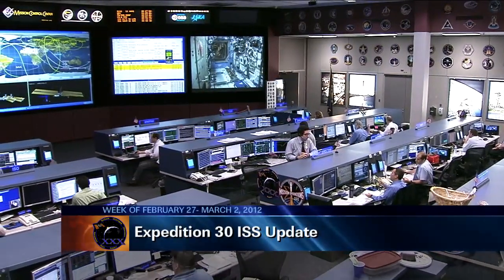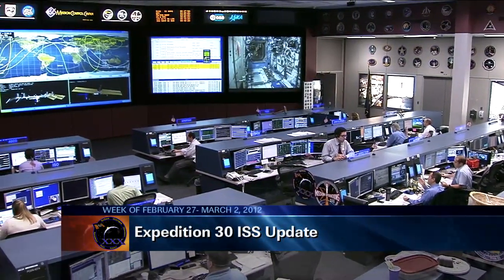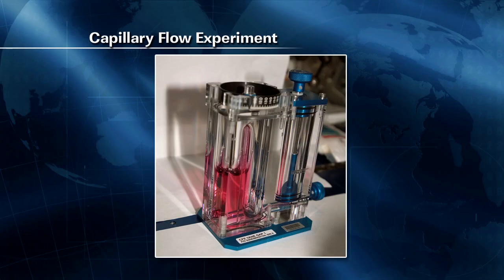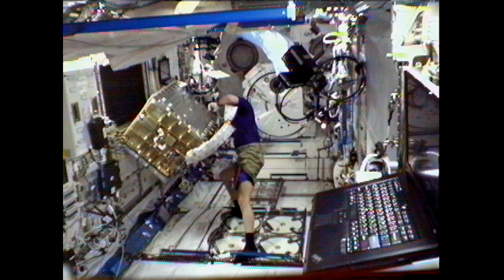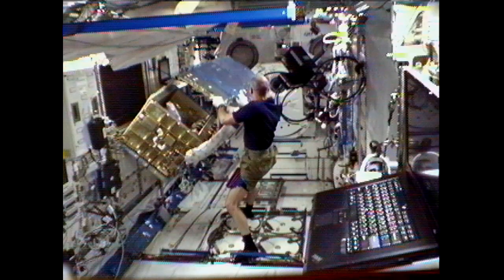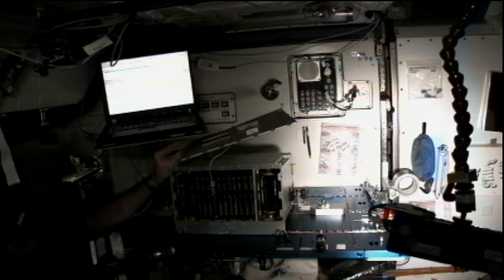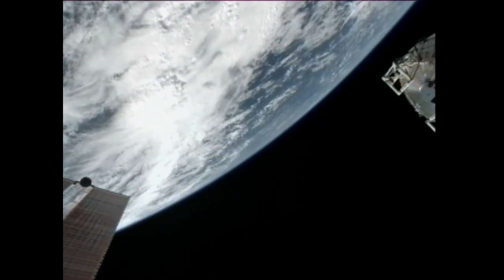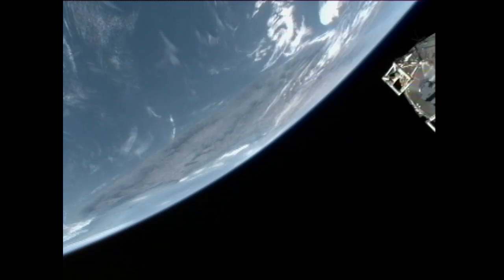Weekly ISS Recap - Feb. 27 - March 2, 2012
The weekly International Space Station video recap for Feb. 27 - March 2, 2012